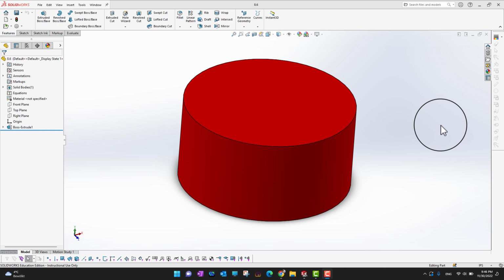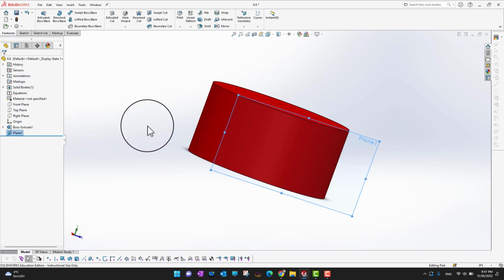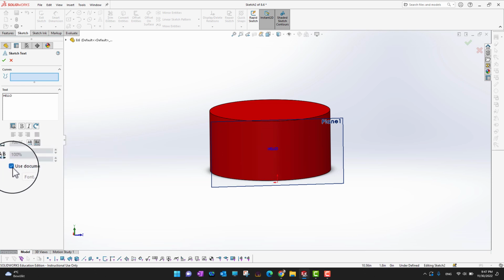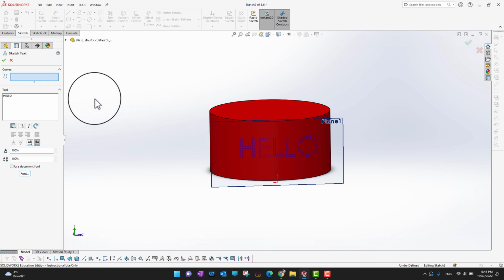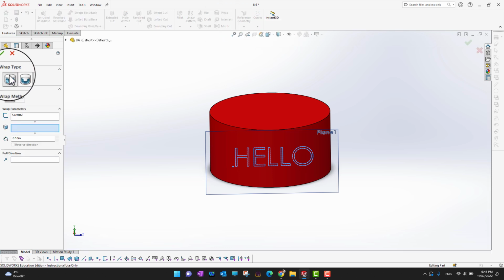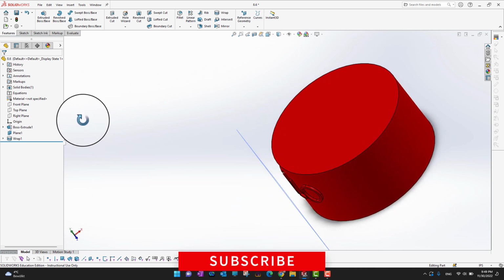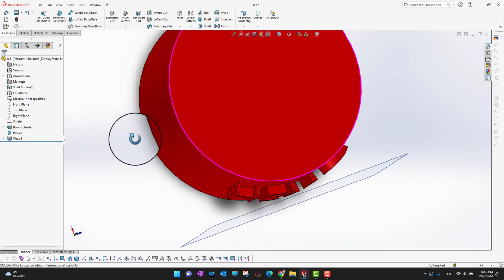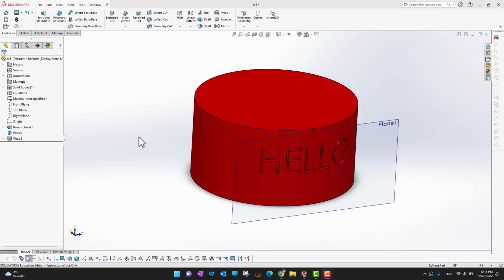SolidWorks Wrap Feature - Creating Circular Pattern by using Wrap Command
Welcome to our comprehensive tutorial on mastering the Wrap feature in SolidWorks! In this video, we'll guide you through the process of creating circular patterns using the powerful Wrap Command.

SolidWorks Wrap is an incredibly versatile tool that allows you to project a sketch onto a surface, enabling you to create complex patterns and designs. We'll focus specifically on circular patterns and demonstrate step-by-step how to leverage the Wrap Command to achieve impressive results.

Throughout the tutorial, we'll cover the fundamentals of the Wrap feature, exploring its various options and settings. You'll learn how to select the appropriate sketch and surface, and we'll delve into the nuances of controlling the pattern size, orientation, and spacing.

By following along, you'll gain a solid understanding of the entire workflow, starting from creating a sketch to the final result of a perfectly circular pattern wrapped onto your desired surface. Whether you're an aspiring mechanical engineer, a product designer, or simply a SolidWorks enthusiast, this video is an excellent resource for honing your skills and expanding your design capabilities.

Join us as we unlock the full potential of SolidWorks Wrap and take your 3D modeling skills to new heights. Get ready to impress your colleagues and clients with stunning circular patterns that elevate your designs to the next level. Don't miss out on this in-depth tutorial; hit the play button now and let's dive into the world of SolidWorks Wrap!